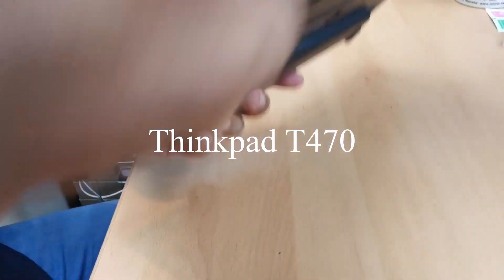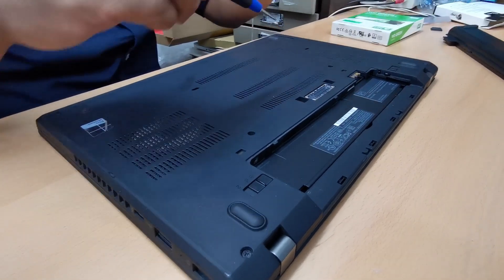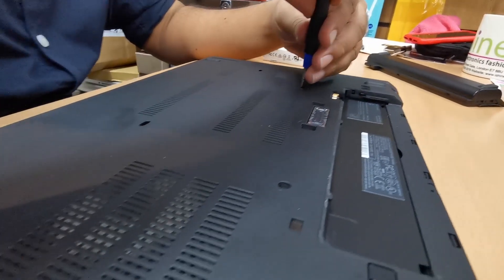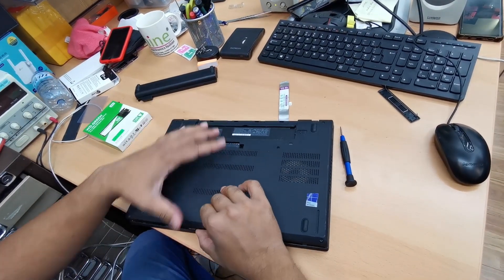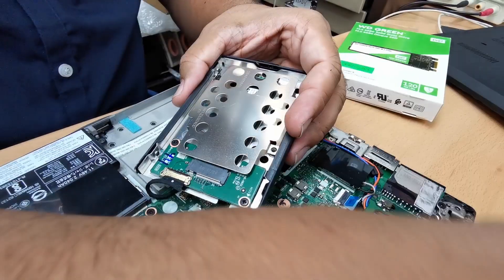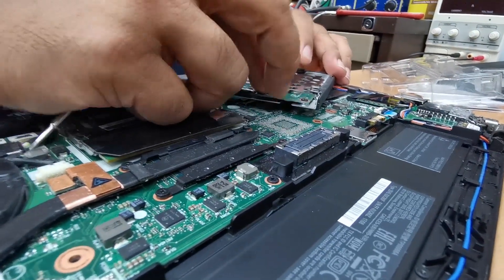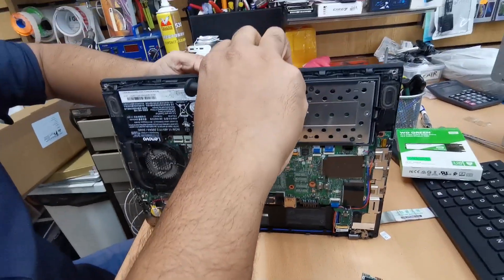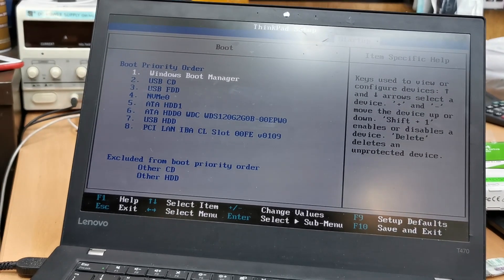Lenovo T470 SSD Replacement Guide Step By Step!!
Hello guys! Today In this video we would know how to upgrade or replace SSD for Lenovo T470!
Lenovo T470 takes two types of SSD which are 2.5 mm SATA slim and M2 SSD.
In this video, we will replace M2 SSD into a SATA  Caddy.